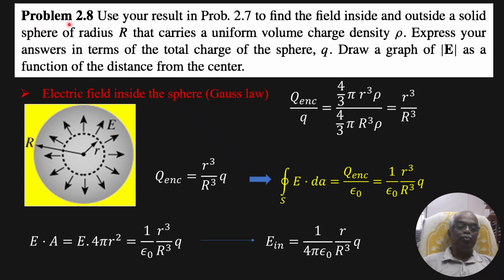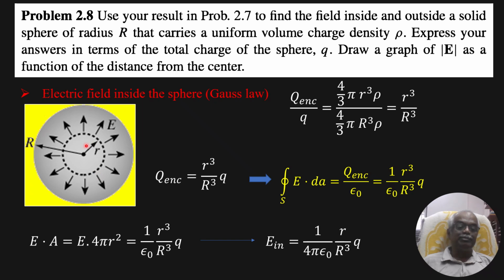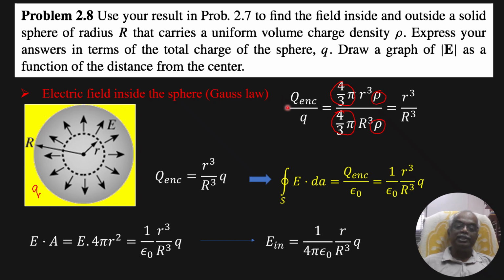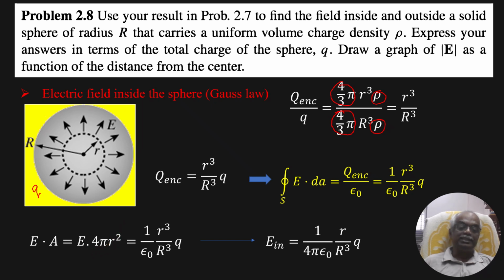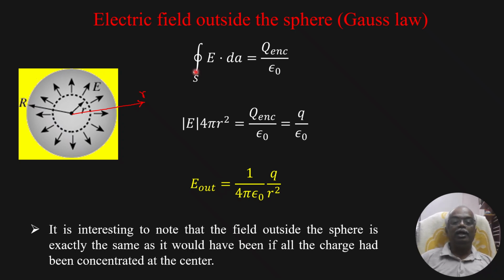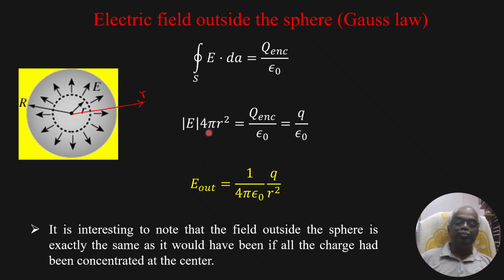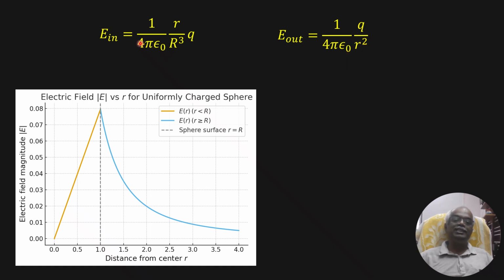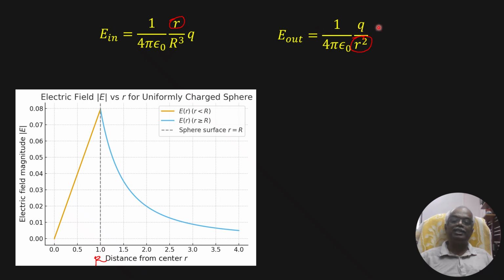Griffiths E&M Problem 2.8, Electric Field of a Uniformly Charged Solid Sphere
This problem uses Gauss's law to find the electric field inside and outside a solid sphere of radius R with a uniform charge density ρ. The solution represents the field in terms of the sphere's total charge q and illustrates how the magnitude of the electric field |E| changes with distance from the center. The resulting graph of |E| versus r shows that the field increases linearly within the sphere and decreases as 1/r² outside it.